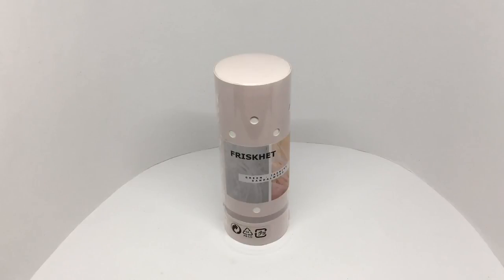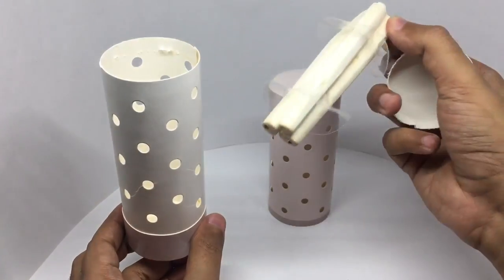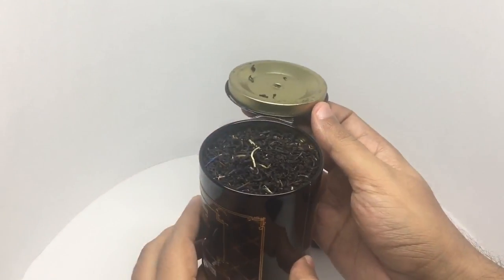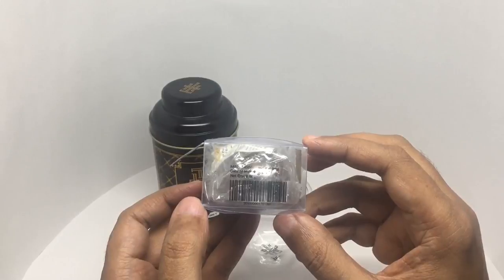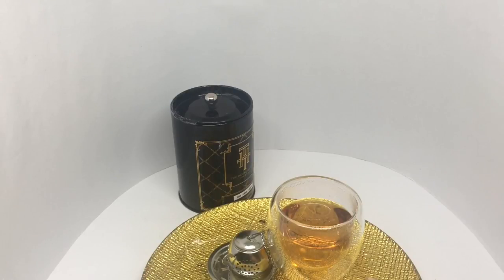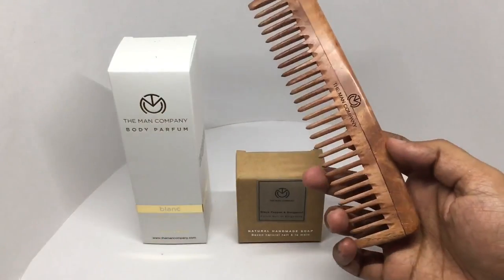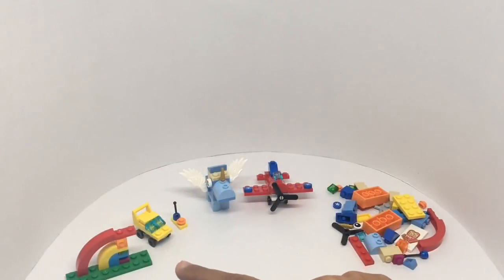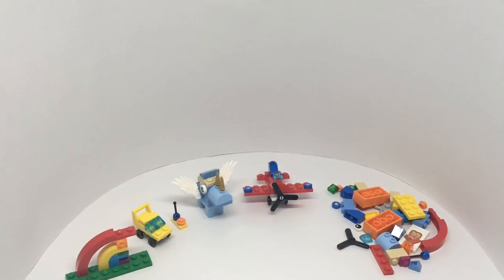Compilation 6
This Compilation 6, more coming your way.